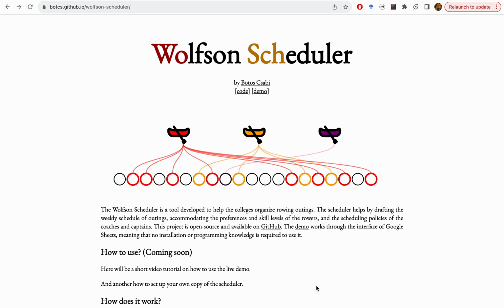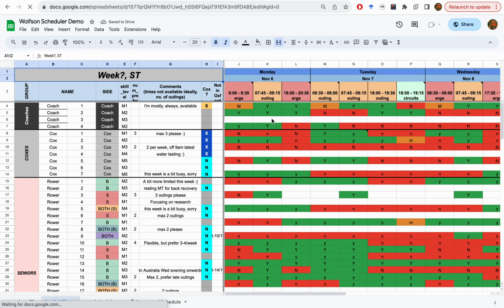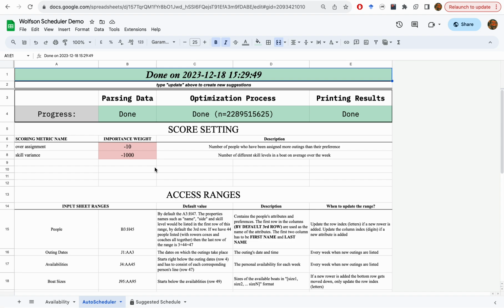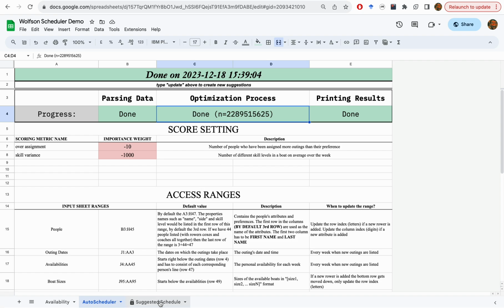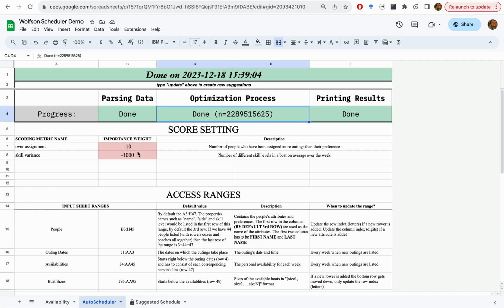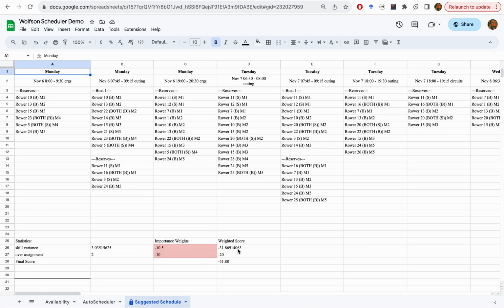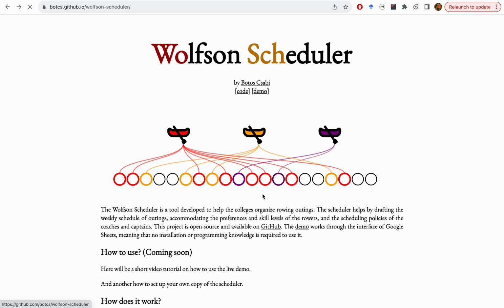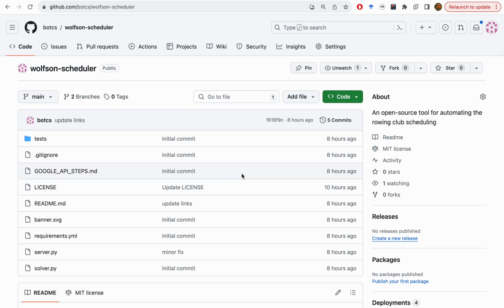Wolfson Scheduler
An open source tool to automate the generation of drafts for the weekly schedules

I am proud to say, that this tool uses no AI and no Machine Learning, just a raw optimisation Algorithm.
We start by generating a few possible alternatives for each outing, given the availabilities.
Then, we combine them into a weekly schedule and evaluate them one by one, as the red circle shows on the right.
The algorithm ranks the outings according to the custom preferences of the rowers and the captains and finally picks the best fit.